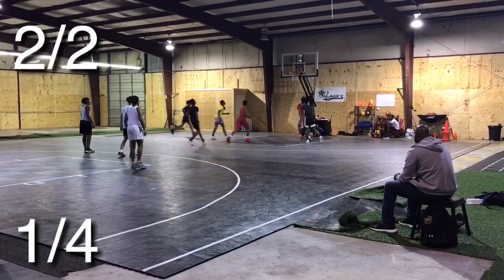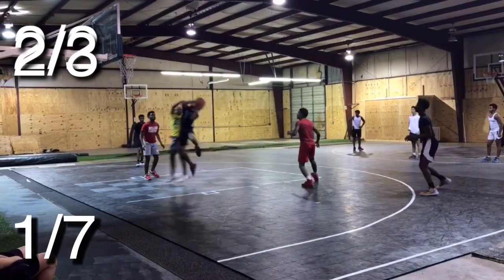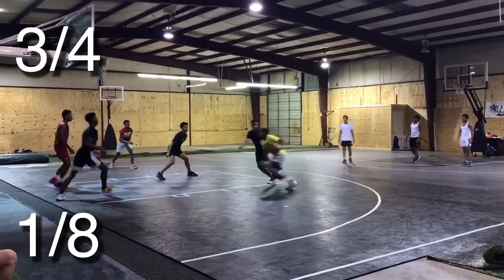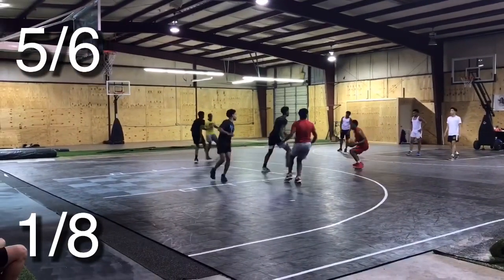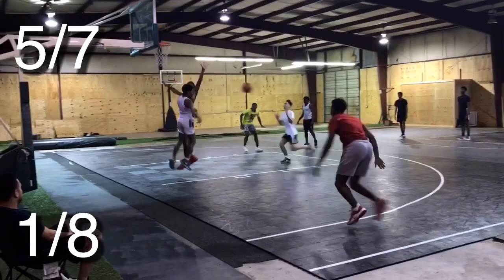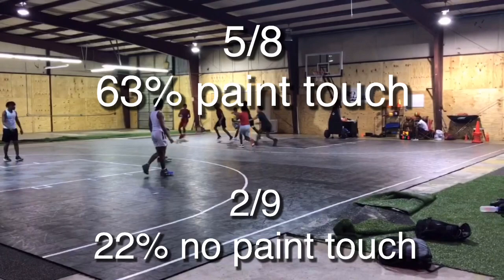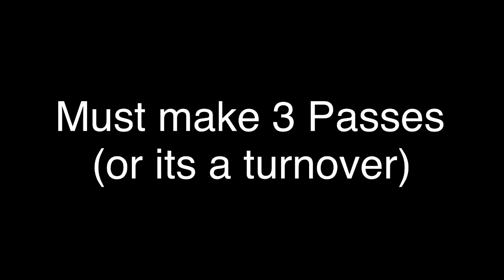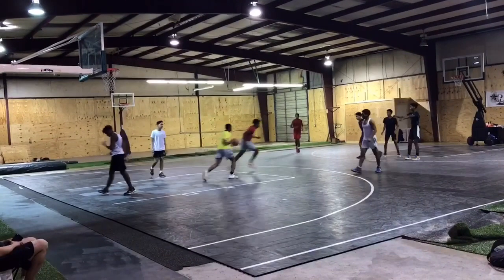Dec 29 HS Boys Control Scrimmage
Players get 3 seconds per catch to make quick decisions with the ball